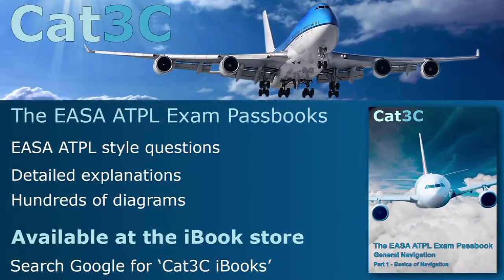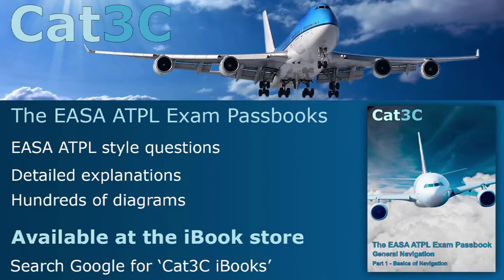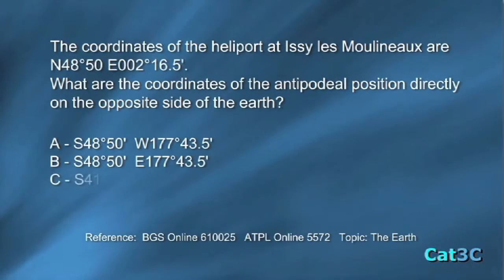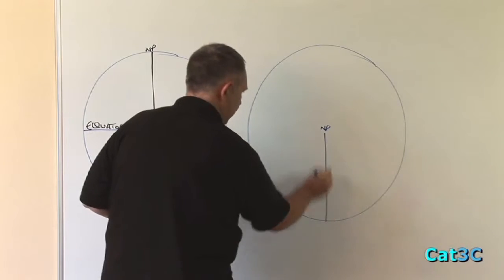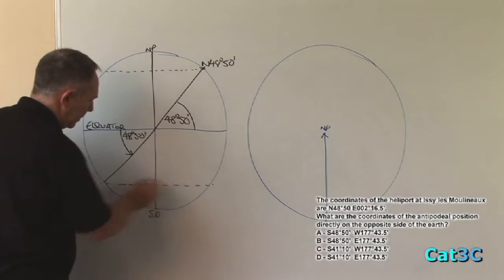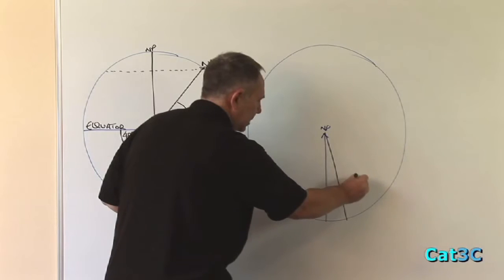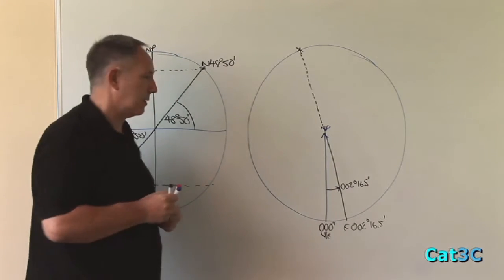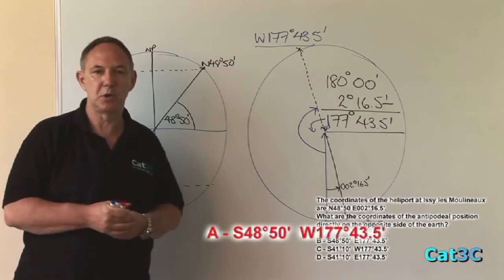QEV 006 Latitude & Longitude (A)